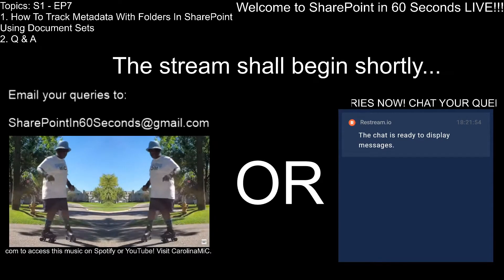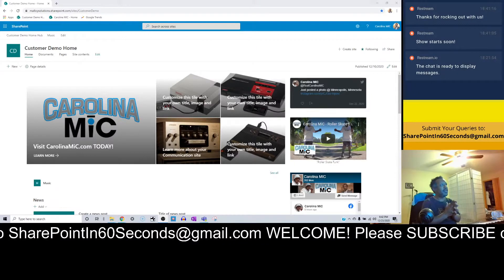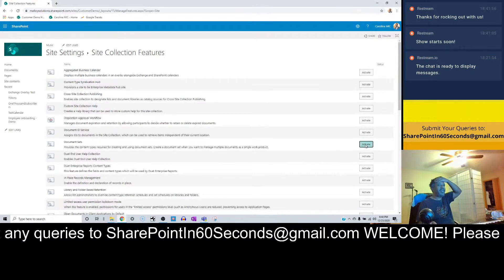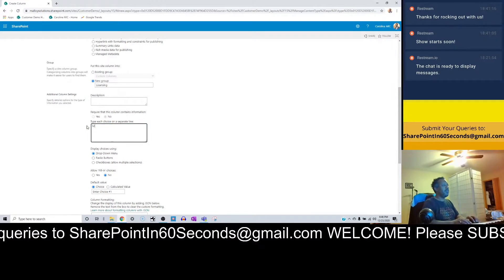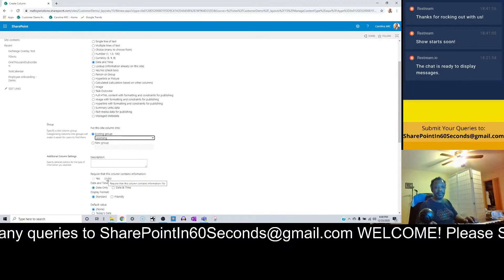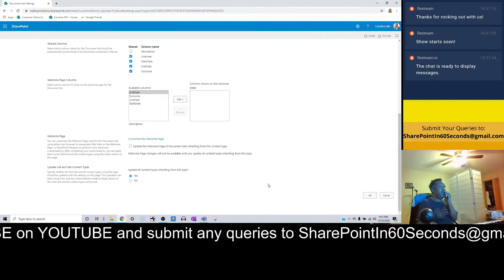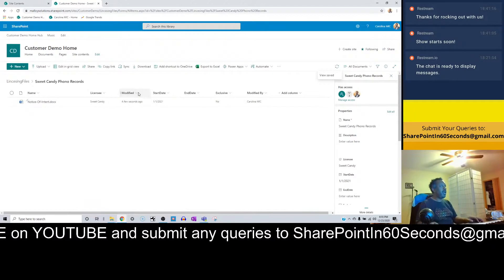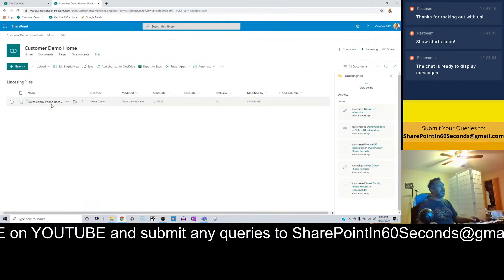How To Create A Document Set - In SharePoint Document Libraries LIVE!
Come on in and let's nerd out to SharePoint, Microsoft Teams, and other Microsoft 365 related stuff!